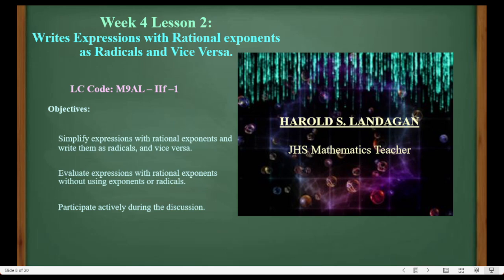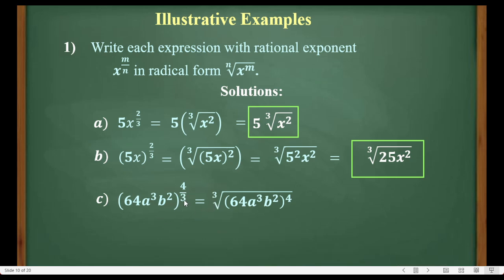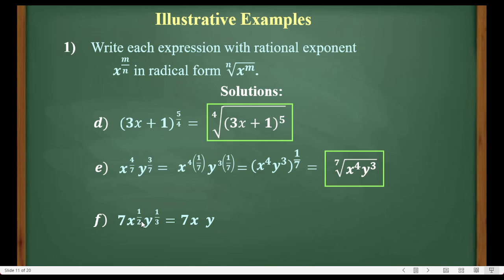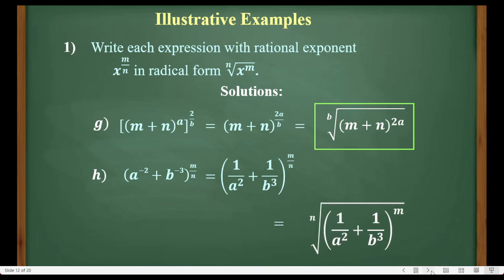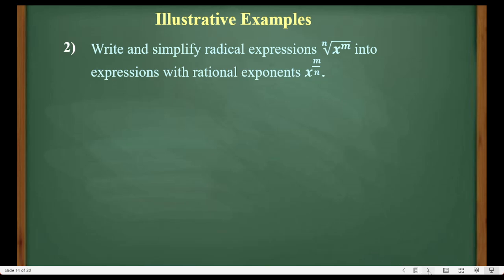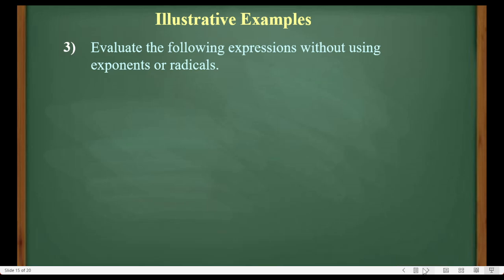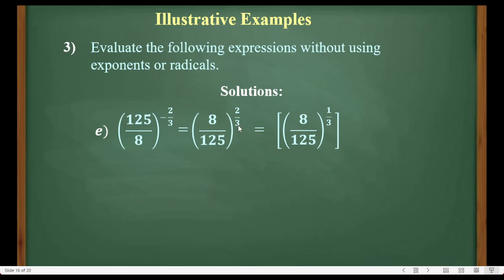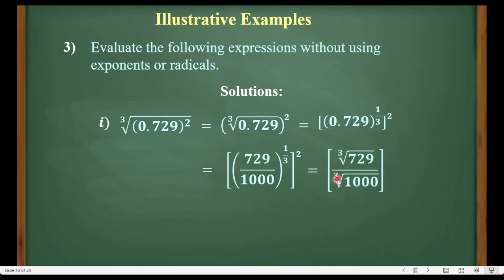Write Expressions with Rational Exponents as Radicals and Vice Versa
This video is a Mathematics 9 lesson about Writing Expressions with Rational Exponents as Radicals and Vice Versa including the evaluation of Expressions with Rational Exponents without using exponents or radicals.